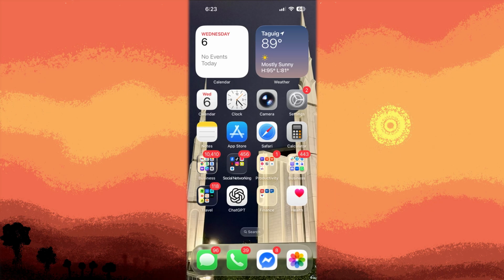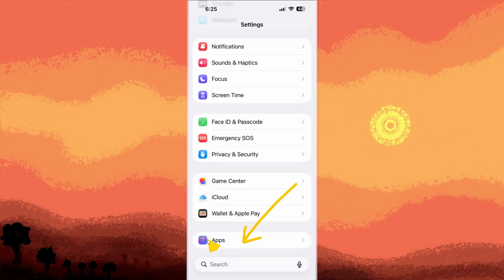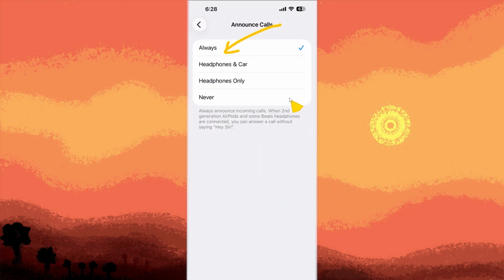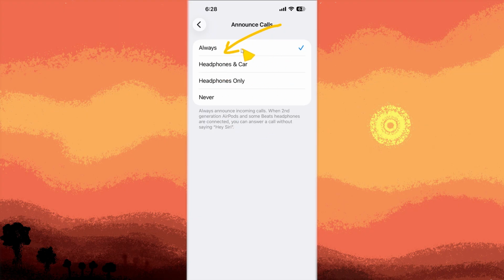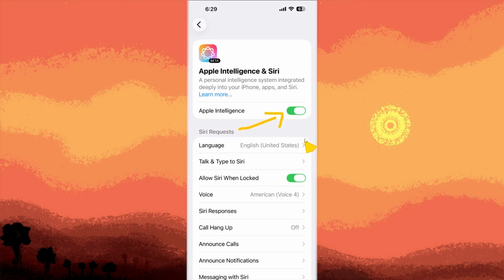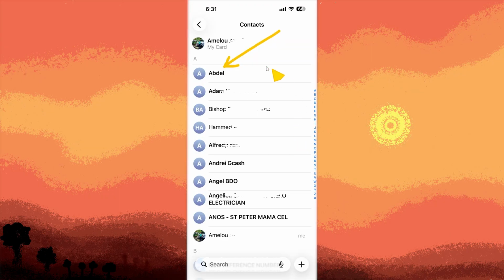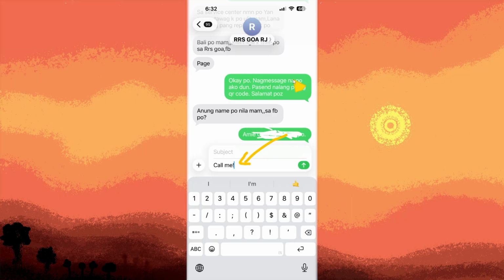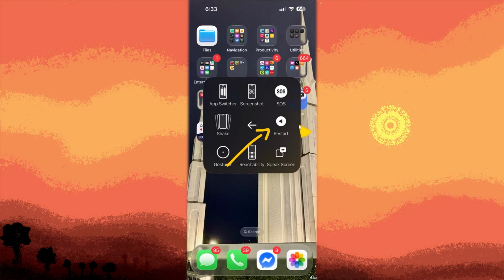How To Make Your iPhone Say The Name Of The Person Calling (Setup Guide)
This video will show how to make your iPhone say the name of the person calling. Follow this step-by-step method to setup the iPhone to announce out loud, the caller's name when they call your phone.